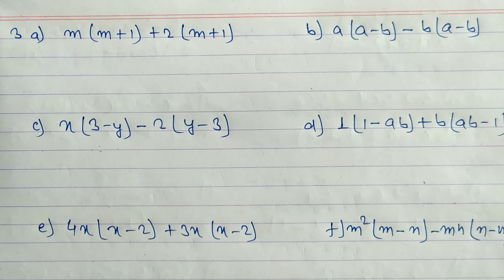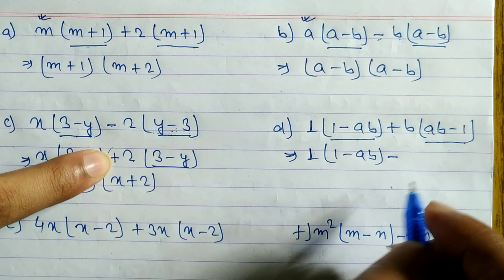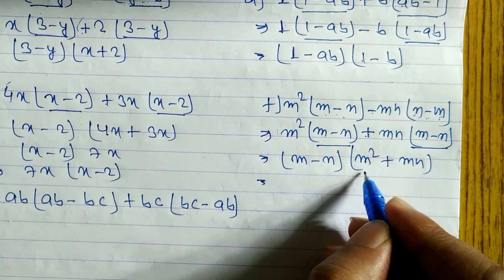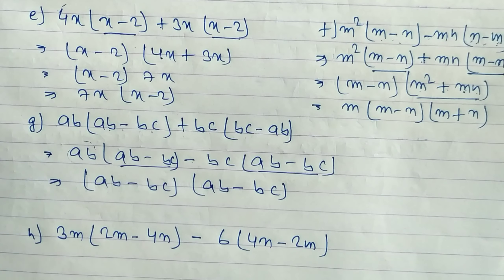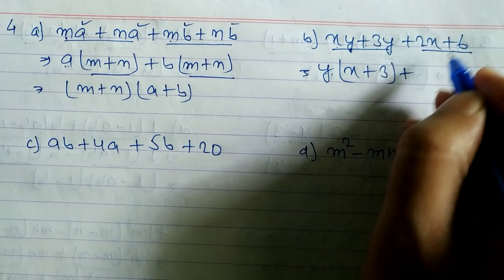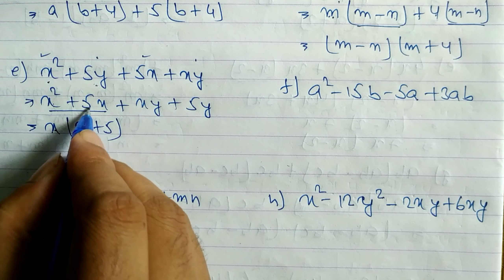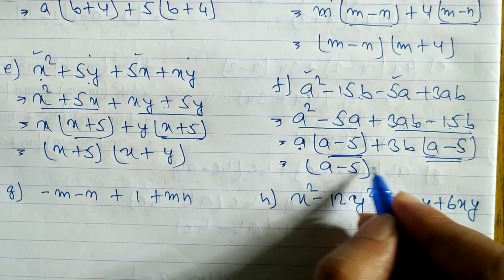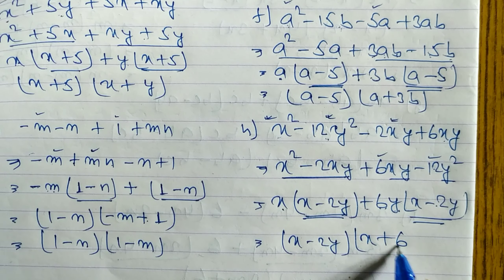Factorize algebraic expressions | Factorization class 8 | Factorization of algebraic expressions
This video is related with these topic 👇

algebraic expressions
Factorization
Factorize
class 8 math Factorization
Factorize polynomials class 8
Factorization method
Factorization of Quadratic equation